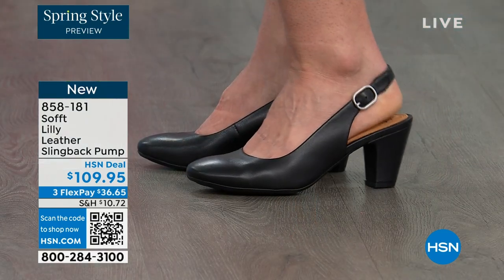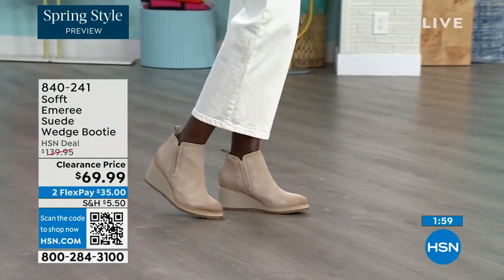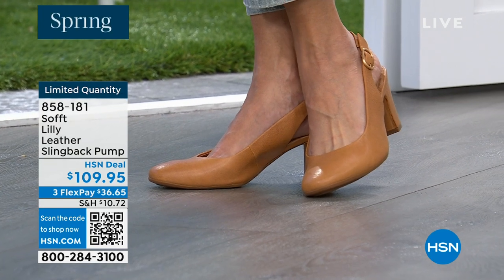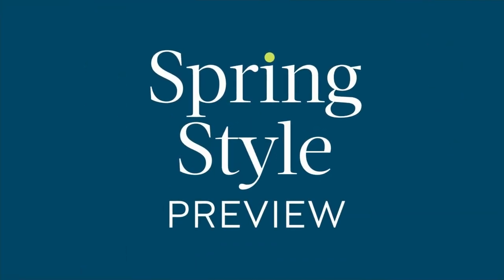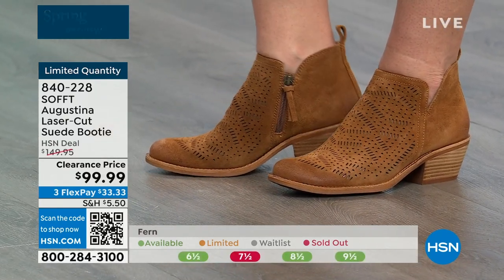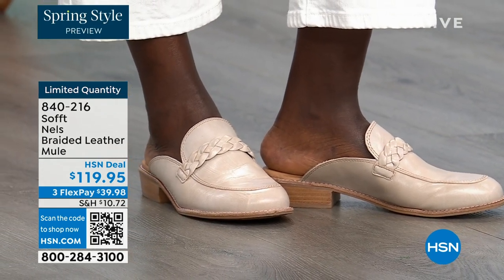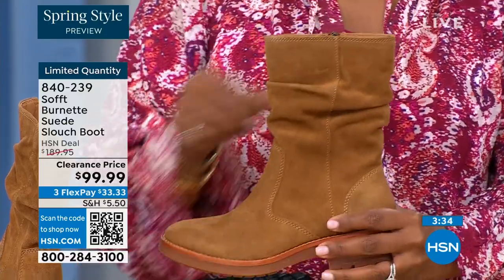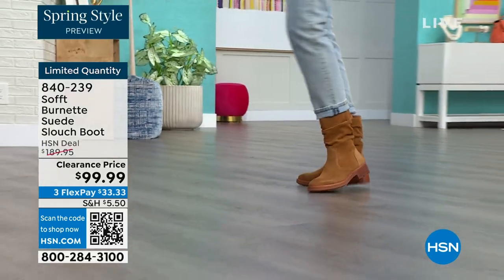HSN | Sofft Footwear 02.22.2024 - 06 PM